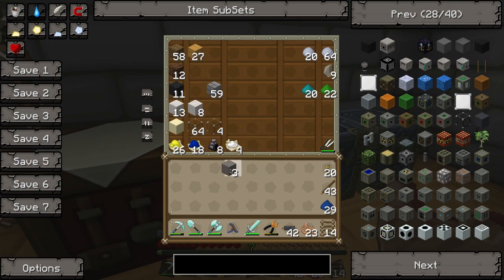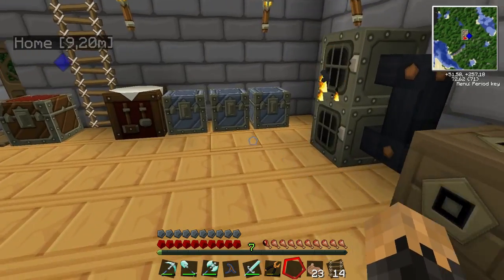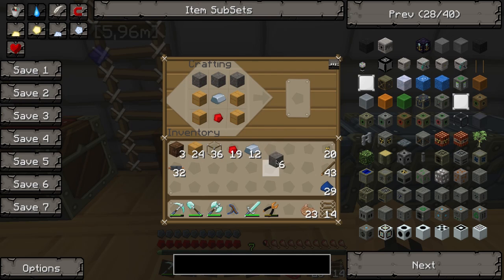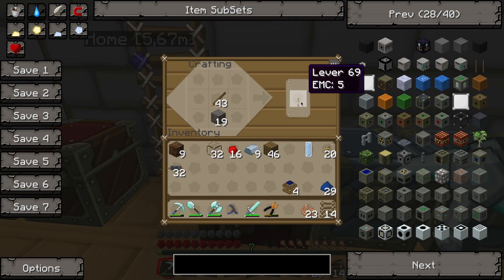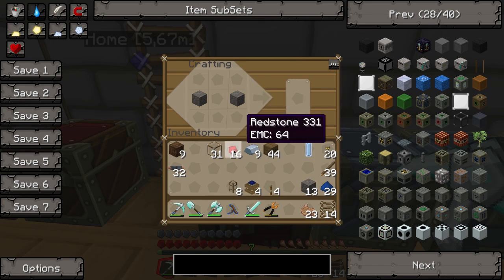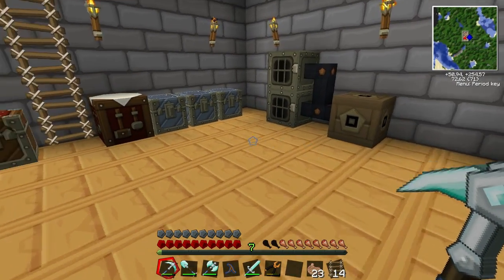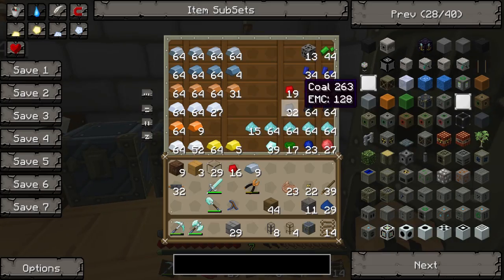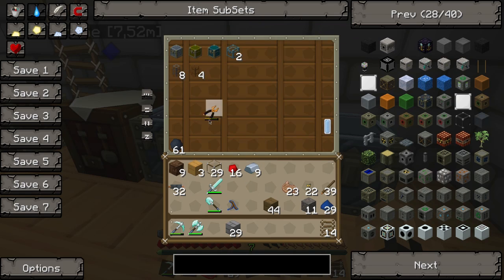Lets Play Tekkit - Episode 13 - Compressor & Basic Buildcraft Pipes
Episode 13 of Valandils Tekkit Lets Play